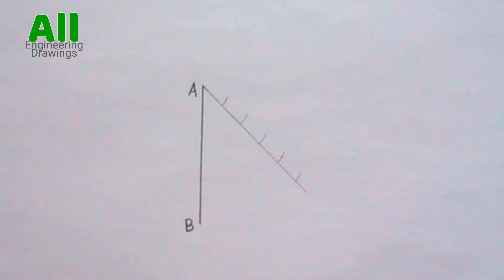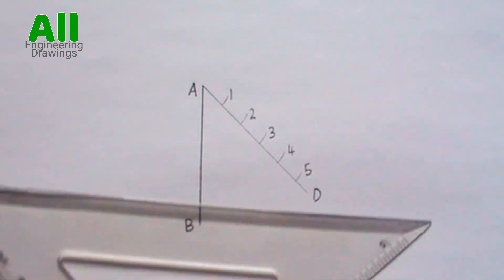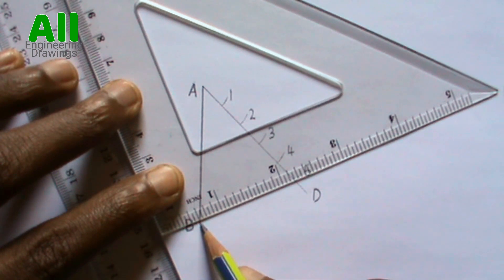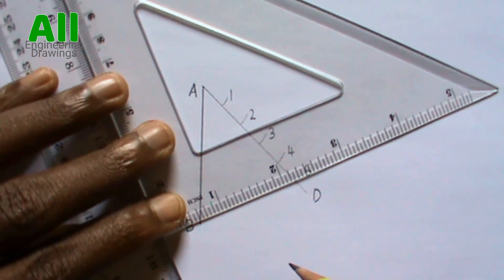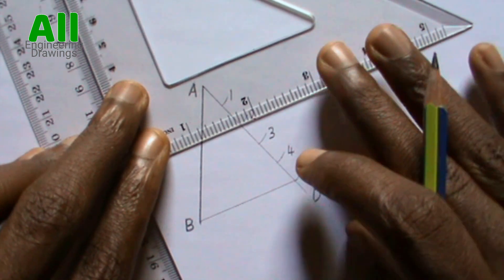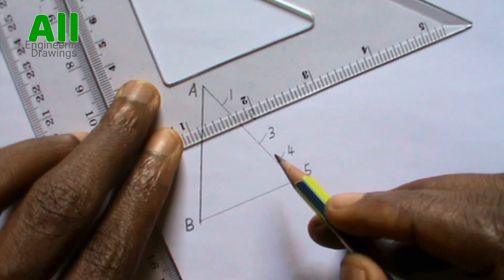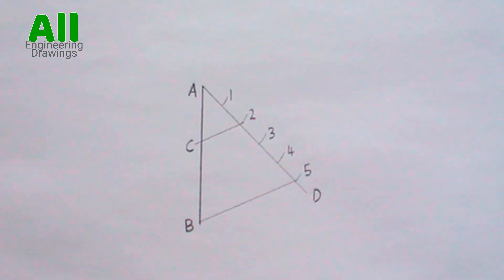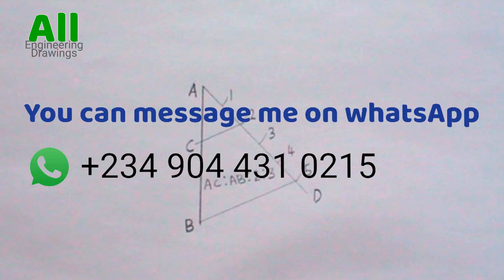HOW TO DIVIDE A LINE IN A GIVEN RATIO||Geometrical construction||Engineering drawing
This video explains how to divide a line in a given proportion in a simple and understandable way.
Instrument Used
Pencil
Ruler
Compass
Setsquare